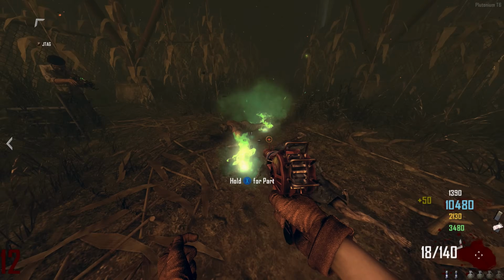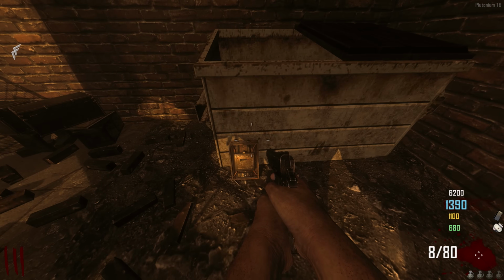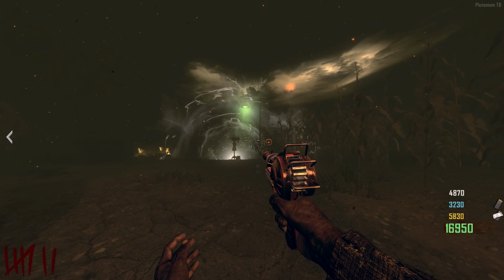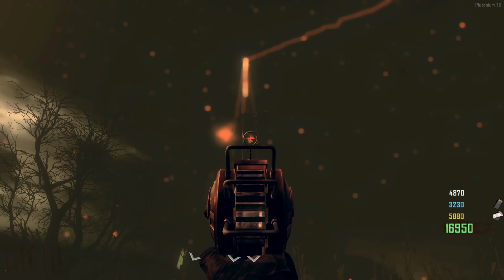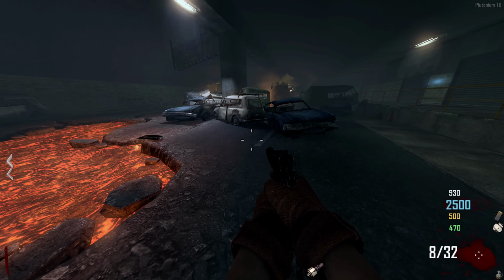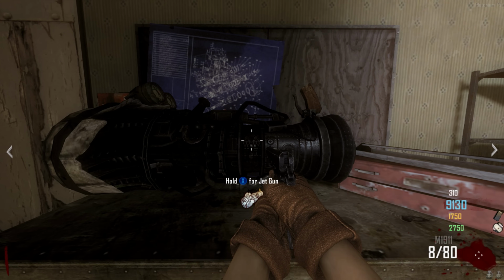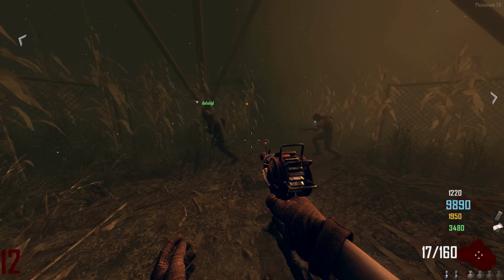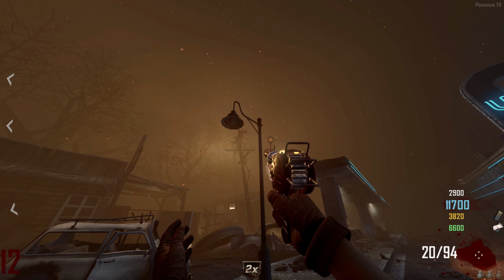"TRANZIT" EASTER EGG GUIDE! (Maxis+Richtofen) [2022 Easy Solo 4K TUTORIAL] (Black Ops 2 Zombies) #4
Here's the Full Solo / Co-op Easter Egg Guide to the Zombies Map TRANZIT from Black Ops 2 Zombies. This is the fastest and easiest guide available released in 2022. This guide will get you through the Easter Egg first time.